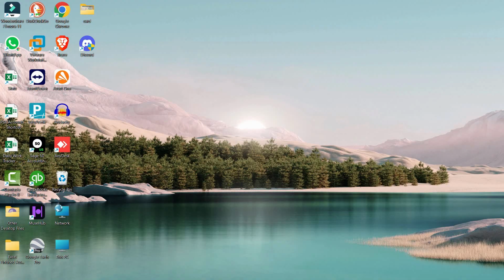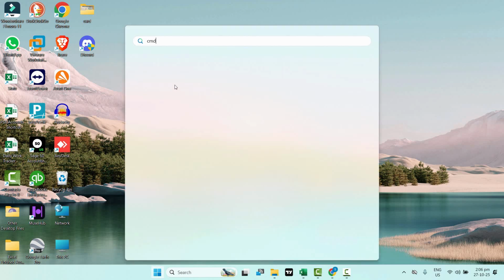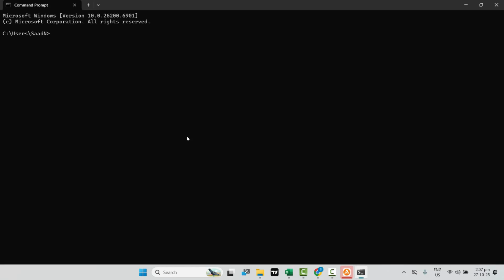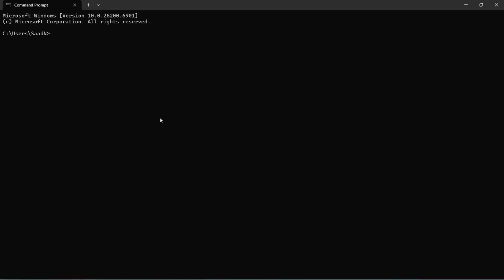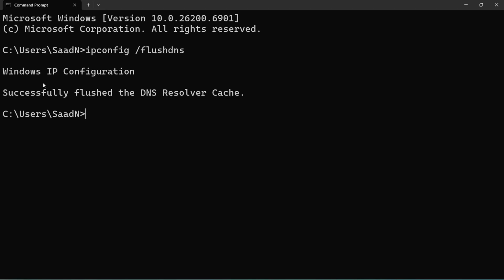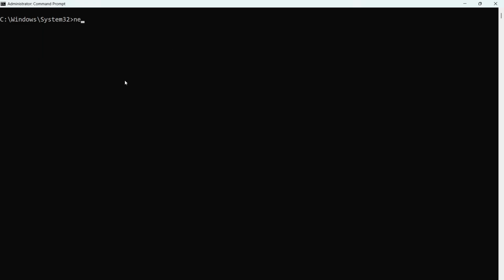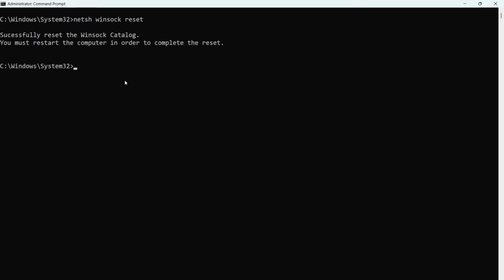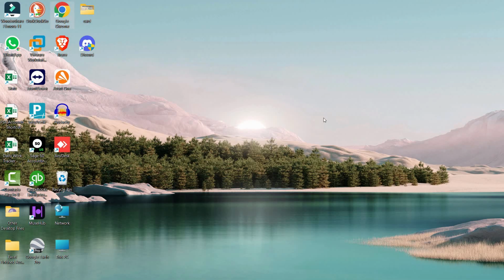How To Fix Discord Error 1105 on Windows 10 or 11 [Full Guide]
Fix Discord Error 1105 on Windows 10 or 11 with this full guide. Learn how to solve the Cloudflare connection issue causing the Discord Error 1105 message.

✅ Topics Covered:

Fix Discord Error 1105

Solve Cloudflare connection issue

Reset DNS and network settings

Repair Discord internet connectivity